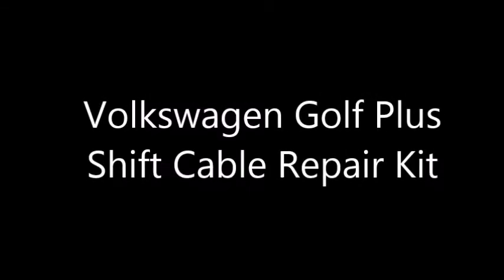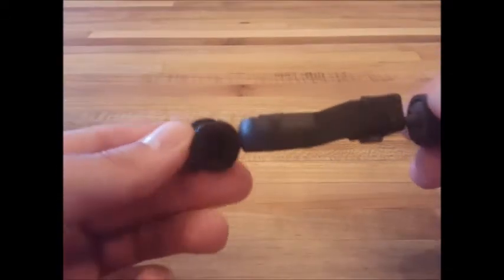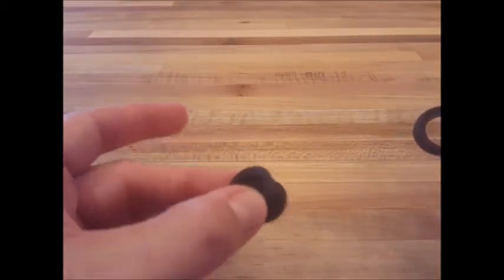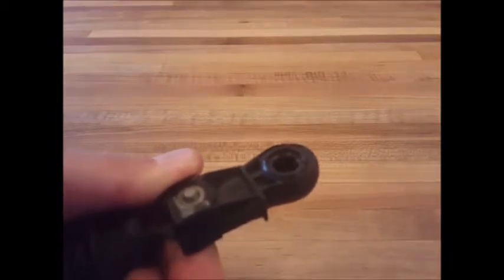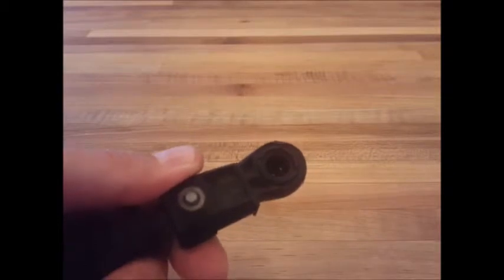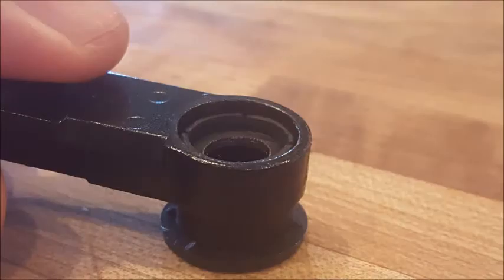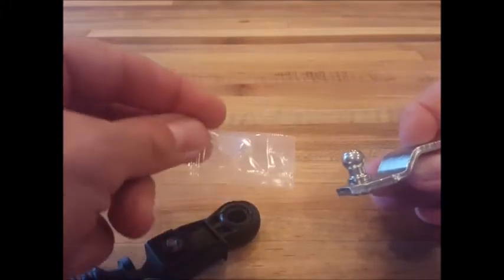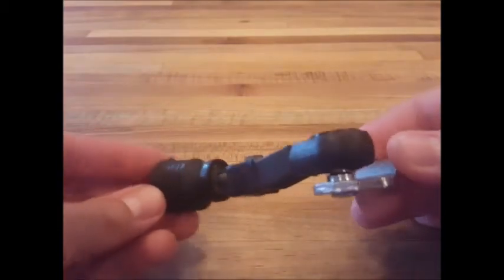The easiest way to fix your Volkswagen Golf Plus shift lever! Includes replacement bushing.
This shift lever bushing repair kit allows you to fix your Volkswagen Golf Plus shifter lever by replacing the bushing very easily. It takes about 5 minutes and comes with a warranty, it's made from better material than the factory bushing so it'll last longer.  No drilling required.